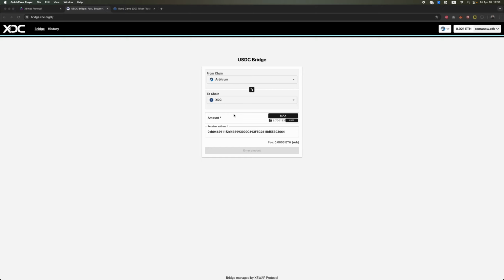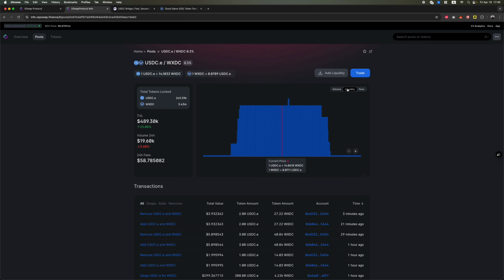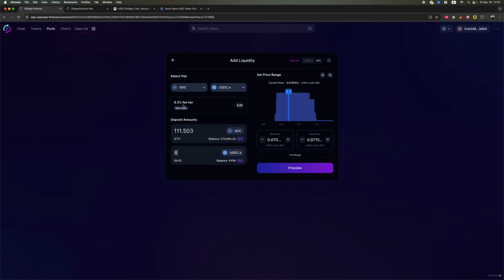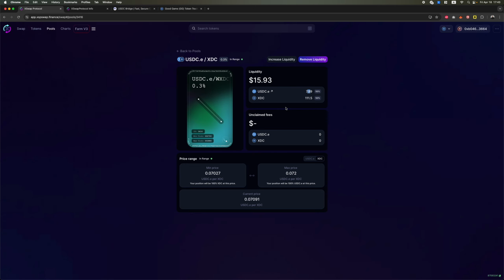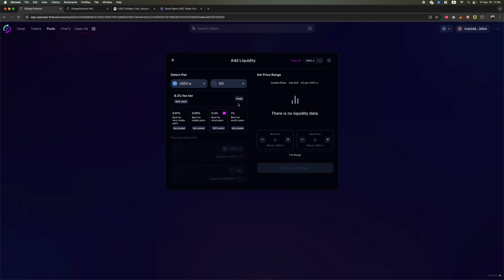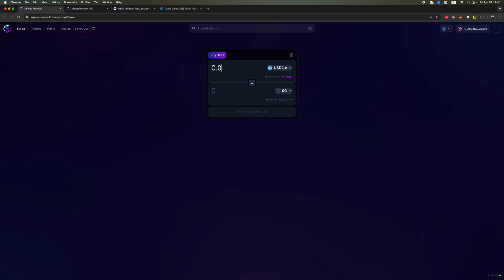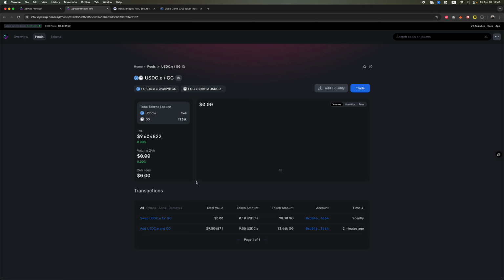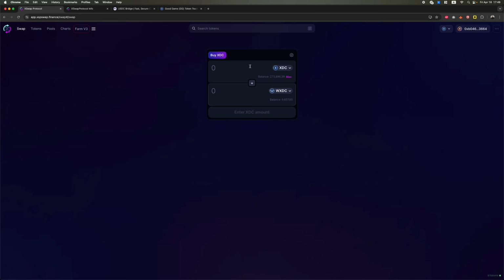Create / Add liquidity with USDC.e on XDC Network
- Bridge USDC from Arbitrum into XDC Network
- Add liquidity into XDC/USDC.e pool
- Create new liquidity pool - USDC.e/GG